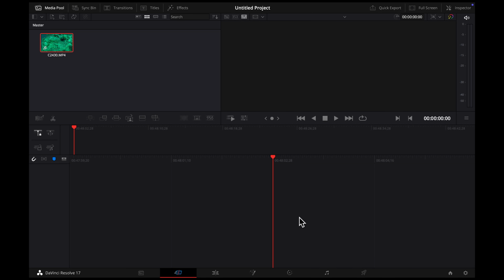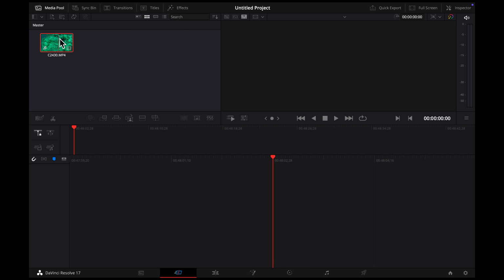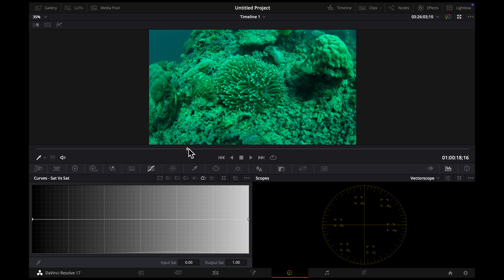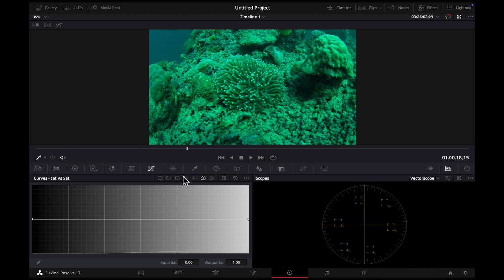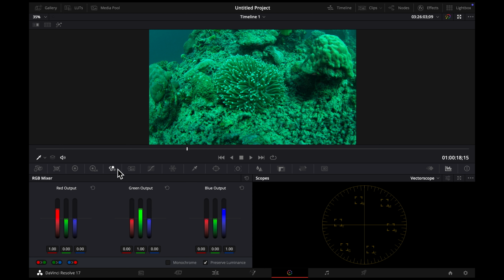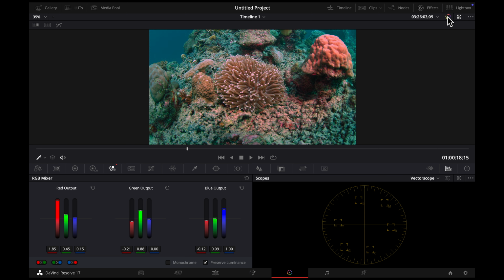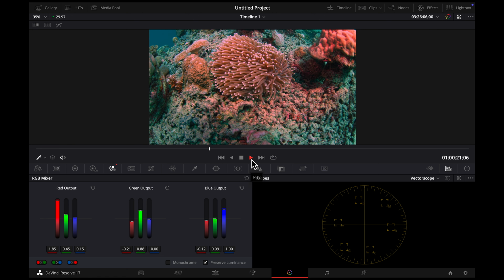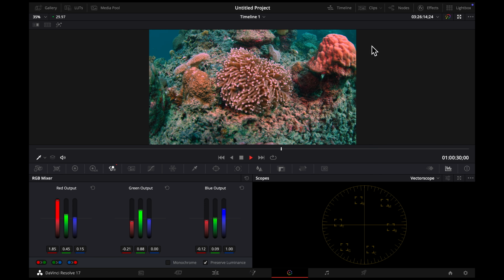Free, easy way to fix the colour of your underwater videos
A very simple technique to correct the white balance of underwater video footage using Davinci Resolve. This is one of many methods. It's not necessarily the best method. However, in my opinion it's the simplest for beginners.